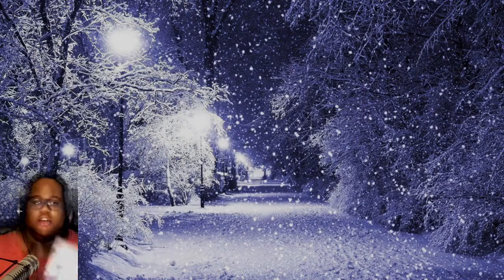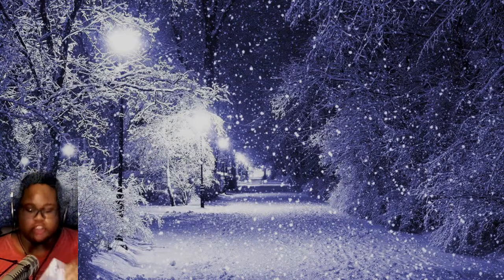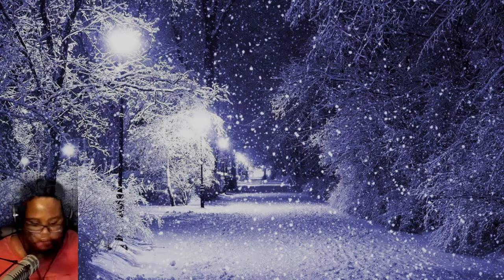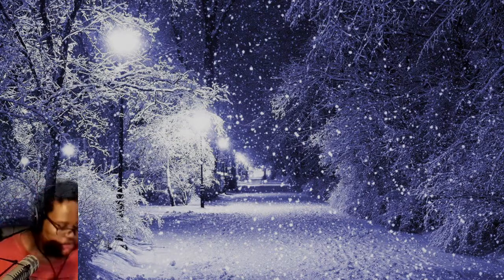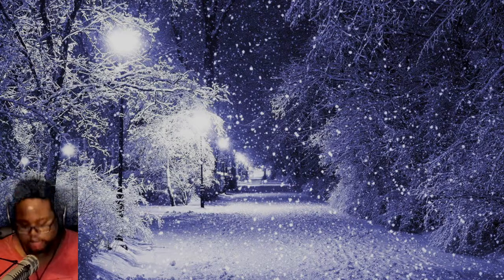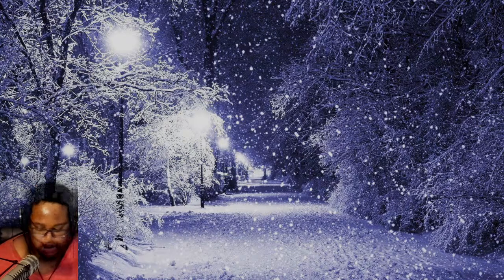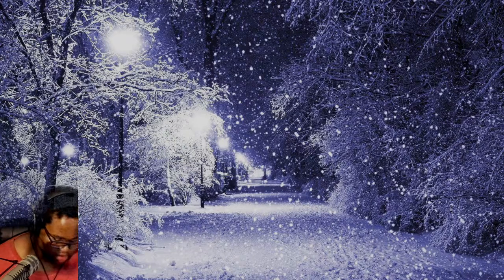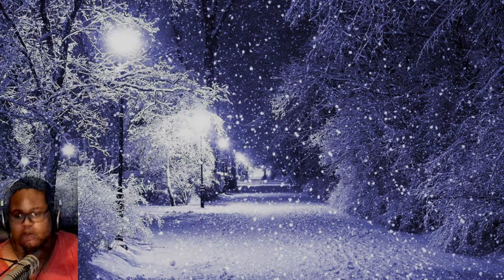roofull hdmi switch unboxing